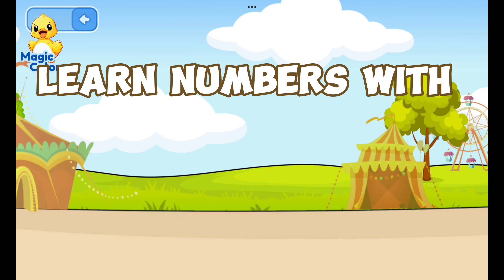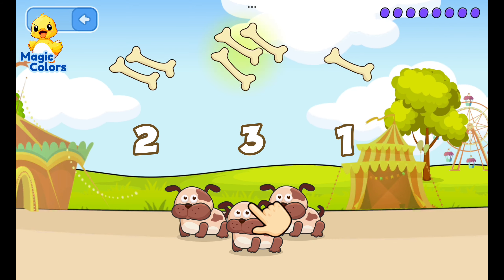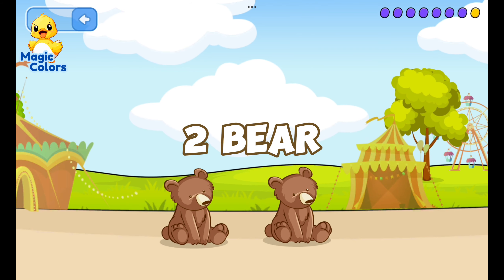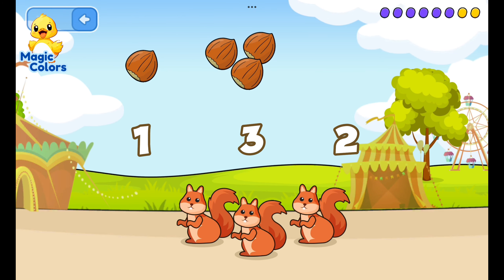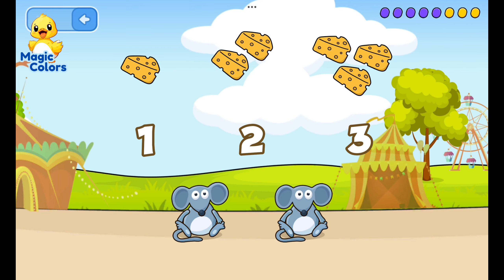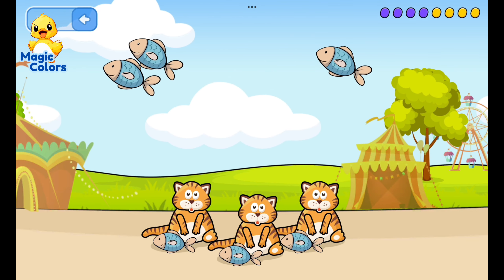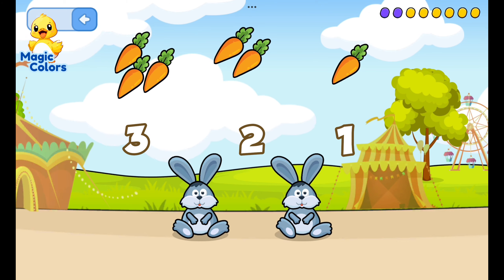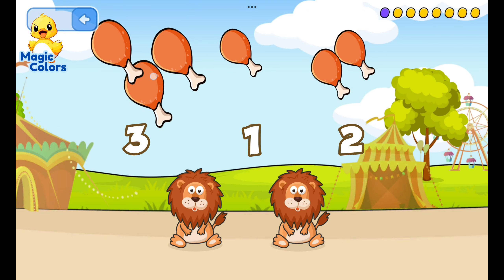Belajar mengenal hewan dan makanannya dengan bahasa Inggris & Indonesia | Alpazel Puzzle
Video yang menunjukkan cara memberi makan hewan seperti Anjing, Monyet, Kucing, Beruang, Kelinci, Tikus, Tupai, dan Singa dengan makanan favorit mereka. Video ini dibuat untuk anak-anak dan balita.

Belajar Memberi Makan Hewan dengan Makanan Favorit Mereka | Monyet | Anjing | Kucing | Singa | Teka-teki Alpazel